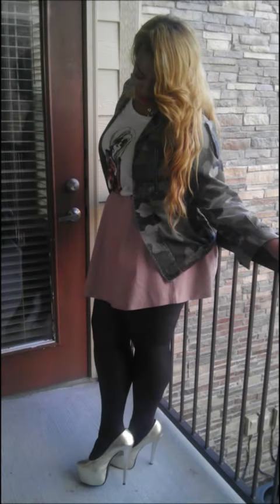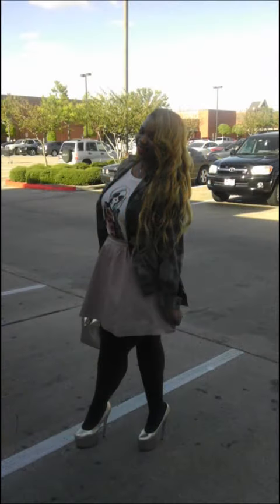OOTD Soft Camo | How to incoporate pastels in to fall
Make sure and visit LeGlamPrincessofcurves.blogspot.com for more details

What Im Wearing:
Jacket: Asos.com (Sold Out)
Top: Zara
Skirt: H&M
Shoes: NYLA via Heels.com( Sold Out)

My Hair: 5 bundles of Brazilian Natural Wave (Bella Dream Hair)

Makeup:
Foundation: Pro Longwear foundation-Mac
Eyes-Format/Rule/Sketch/Brule-MAC
Cheeks-Format, Matte Bronze-Contour-Mac
Highlight-Whisper of Guilt-Mac
Lipstick: Moxie with Embrace Me liner (MAC)

Fashion and Beauty Plus Size Guru! Lover of all things fashion!!!